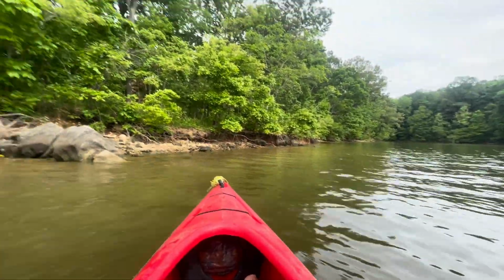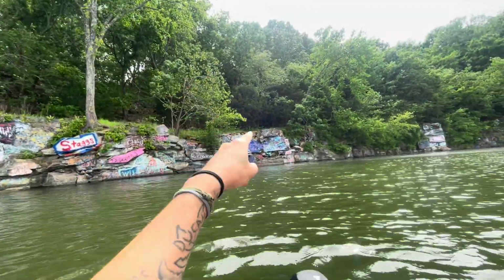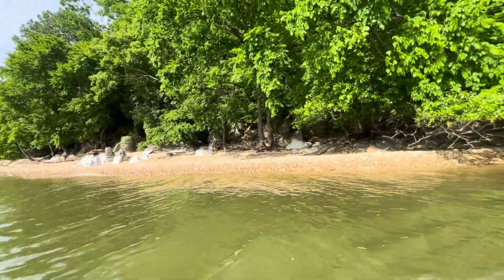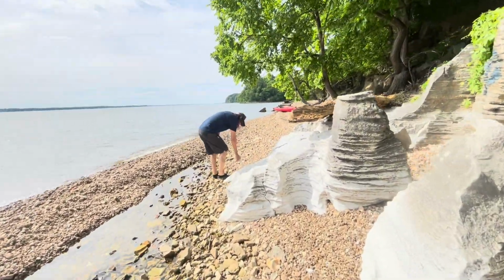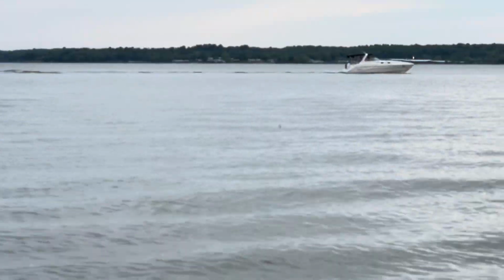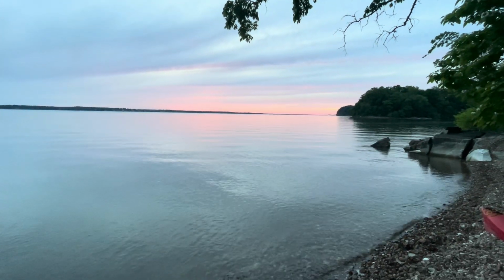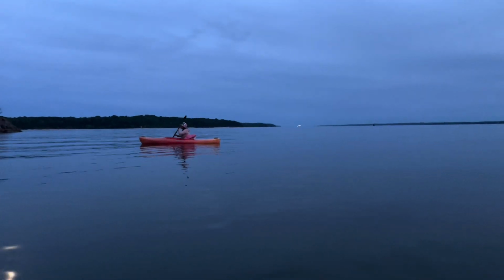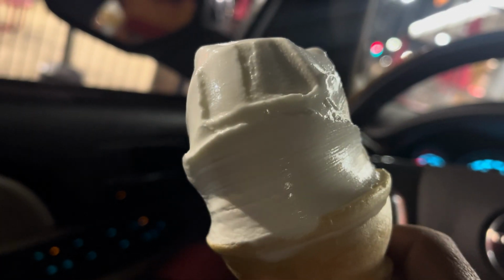From Sunset to Full Moon | Kayaking Kentucky Lake at Land Between the Lakes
We went kayaking on Kentucky lake at land between the lakes national recreation area and it was beautiful as always. Stopped by party cove. Smashed some Hawaiian slider samiches and caught one of the most beautiful sunsets you could ever asked for. We kayaked back to the dock under a full moon glistening off the water. Hope yall enjoy.

Music and editing by:@LazyDaveproductions